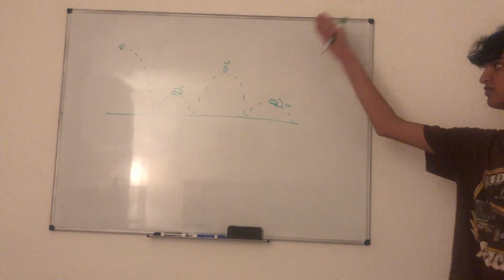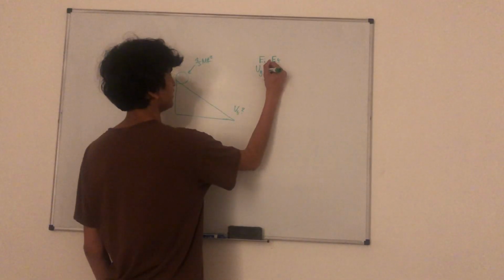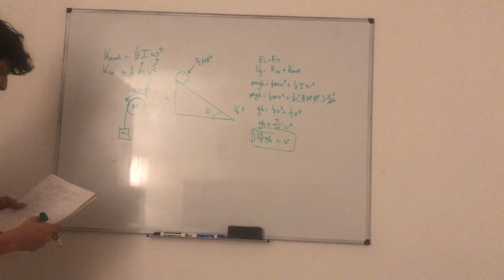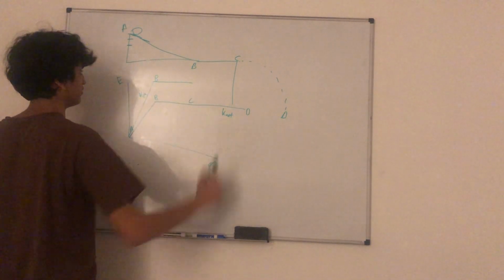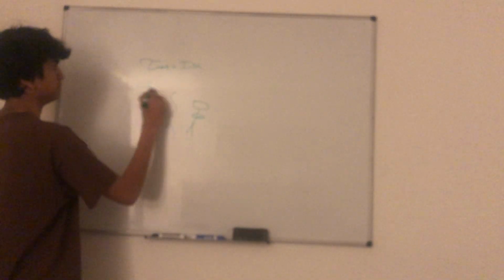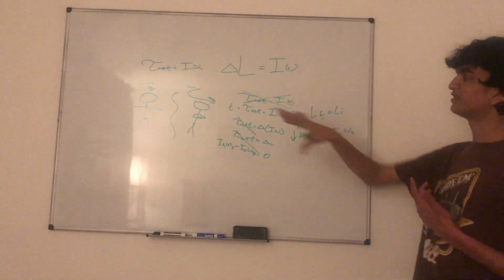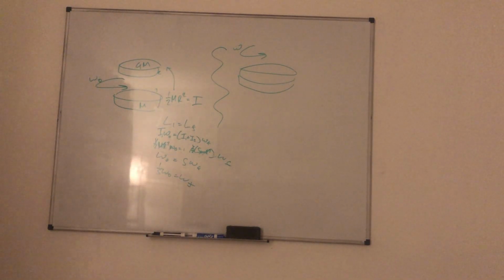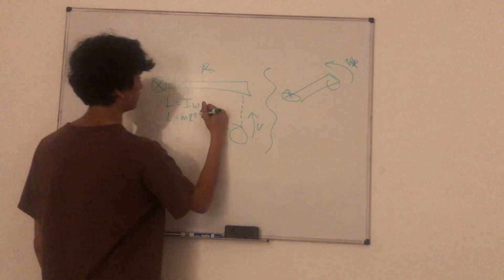AP Review: U7 Rotational Energy and Momentum